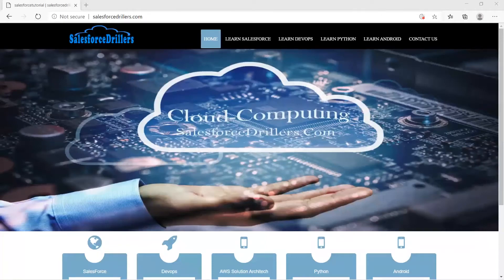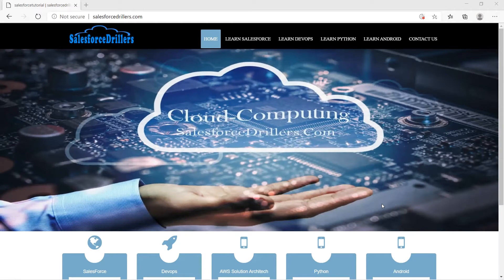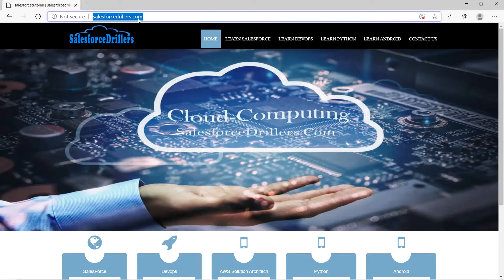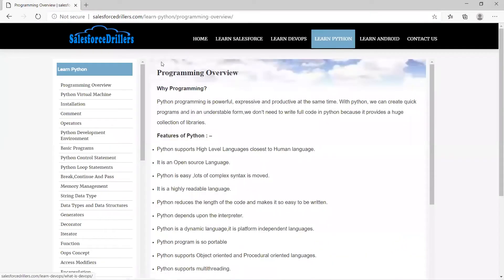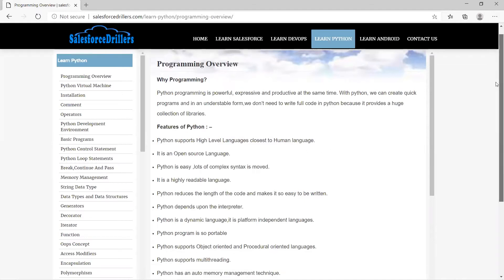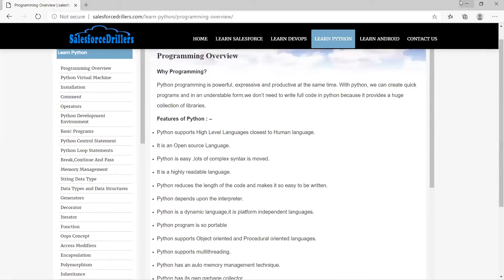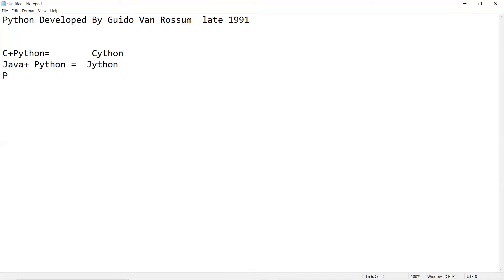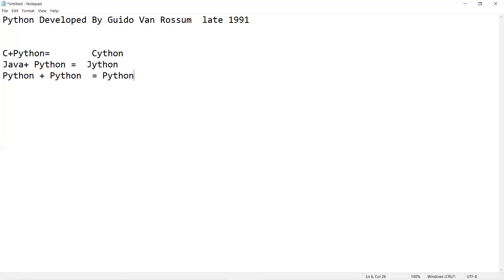Session 1 - Introduction to Python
Python is a powerful, expressive and productive language, it is a high-level programming language, it provides the maximum output in less code. We don't need to write the full code in Python, we just must import the library. Like other Programming languages we don't need to write the full code, in python we write only short code to get the maximum output. For learning of Python Language, you don't need to learn any other programming languages. Python is based upon the interpreter. Python works on many fields like web development, Artificial intelligence, Data Analysis, Desktop application, android and much more.